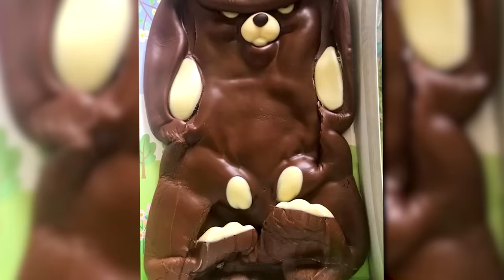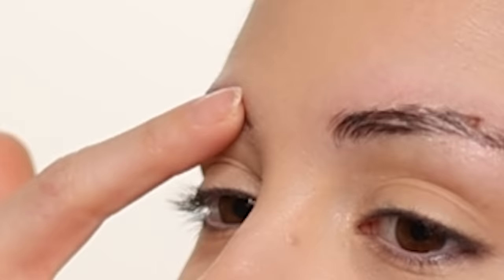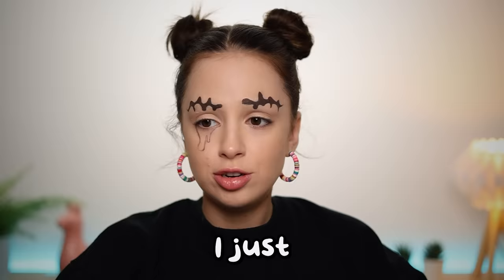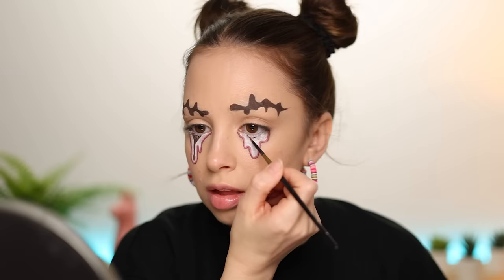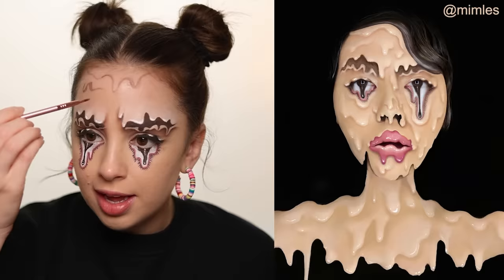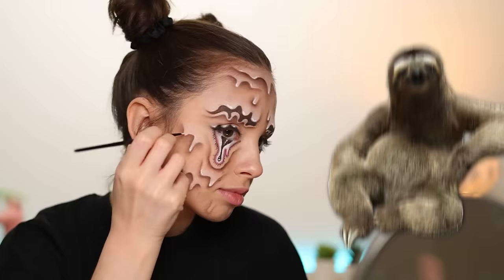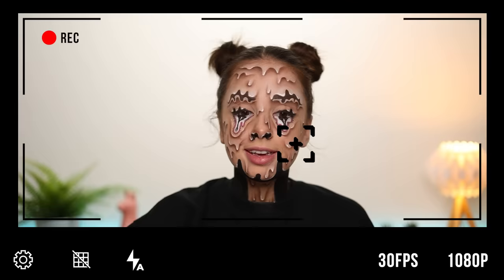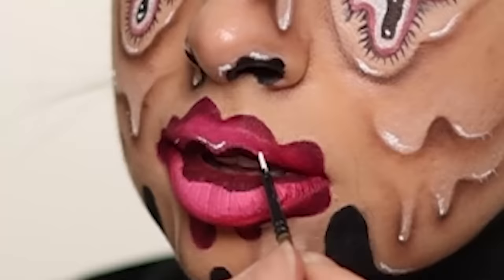I'm Never Doing This Again!!!